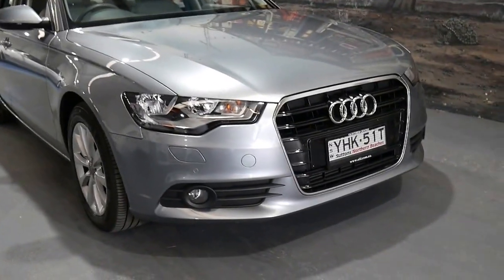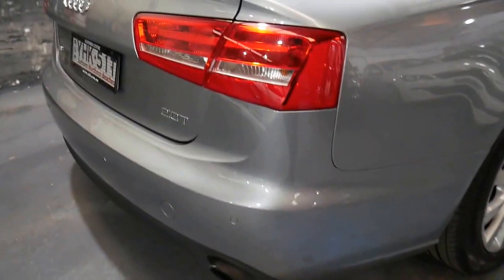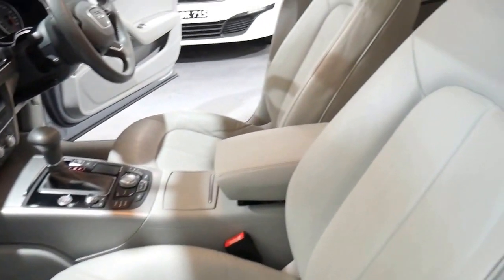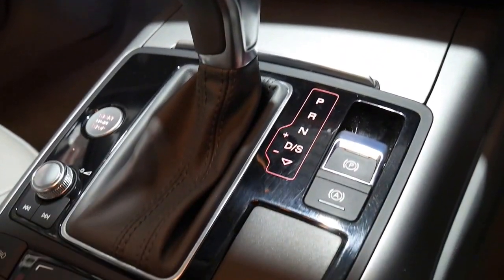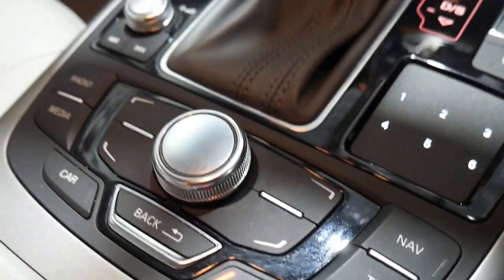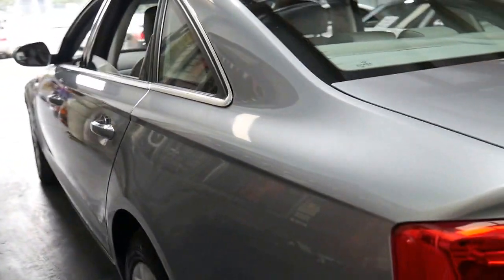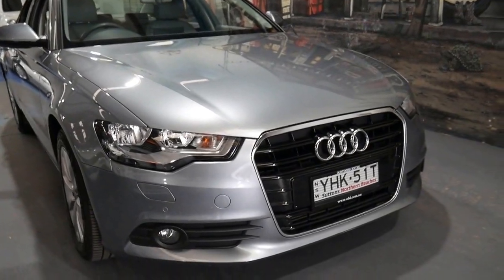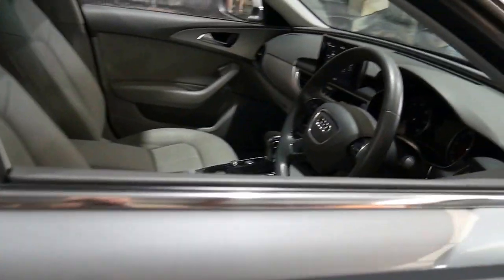2012 Audi A6 2.0 TFSi in mint condition